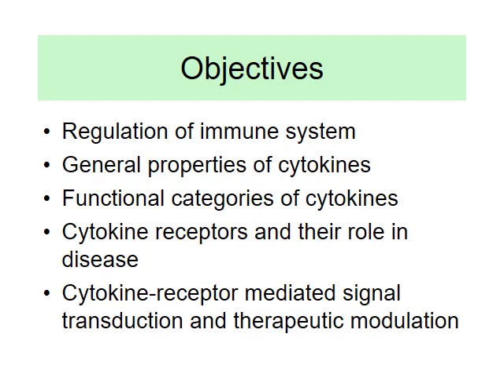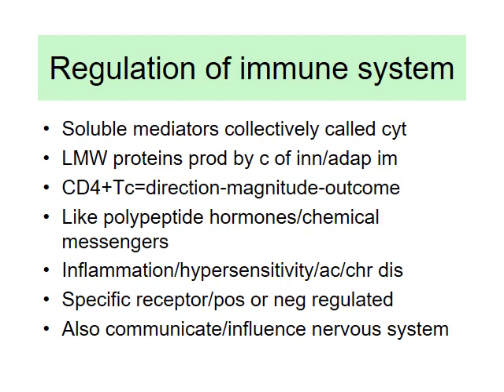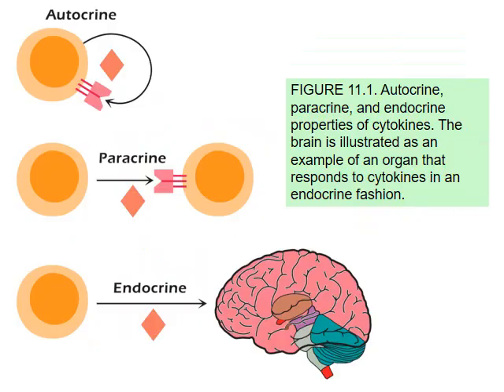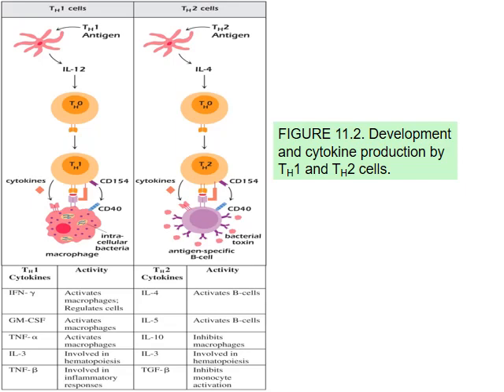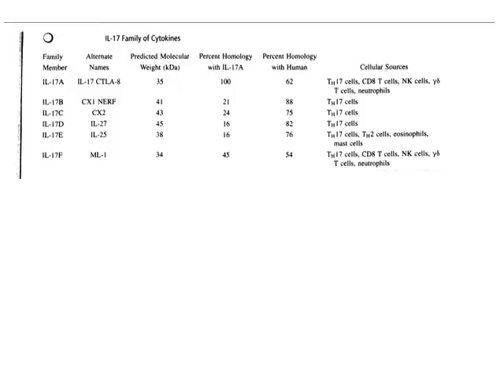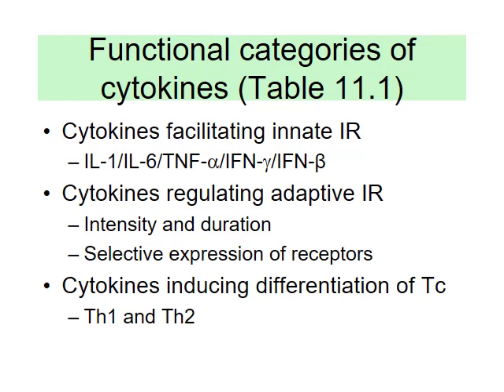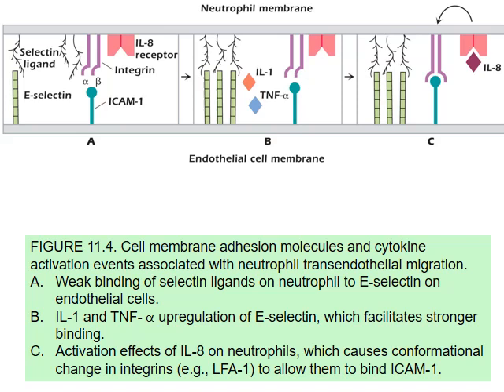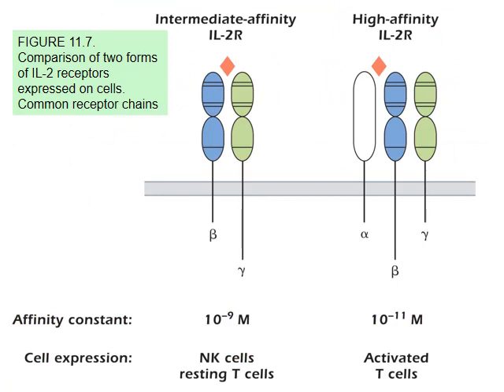Cytokines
Basic Immunology